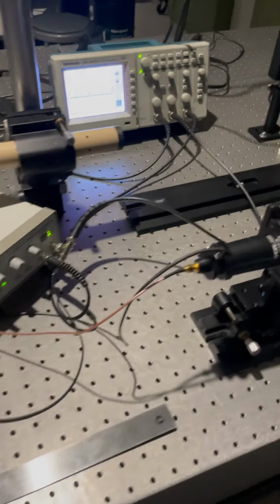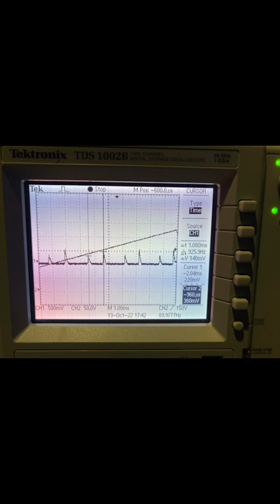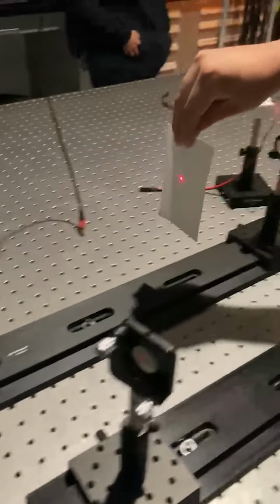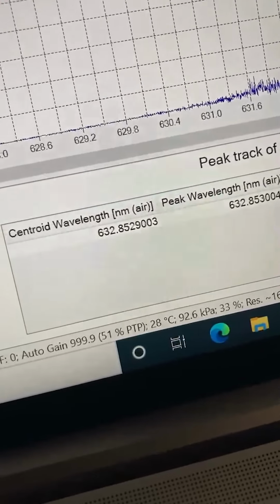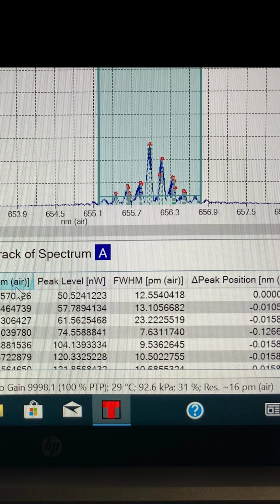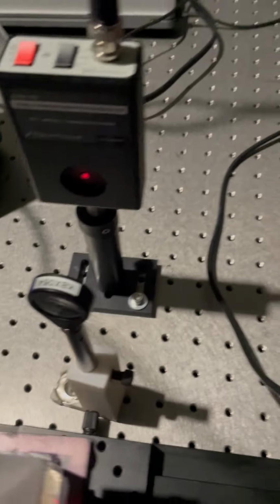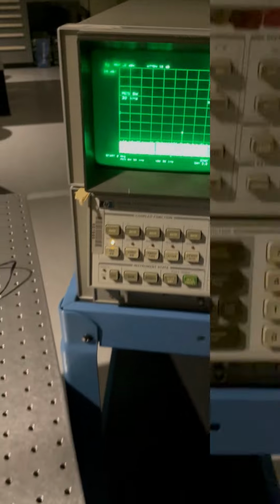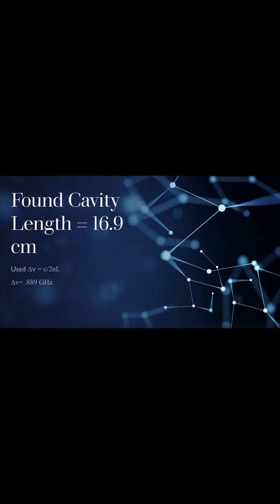Lab 8 Lasers Michael & Ryan